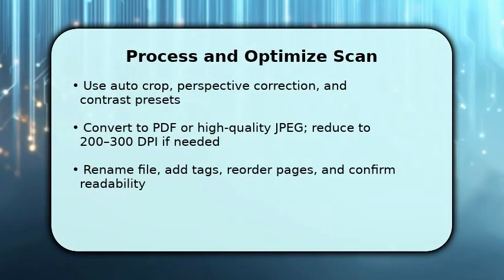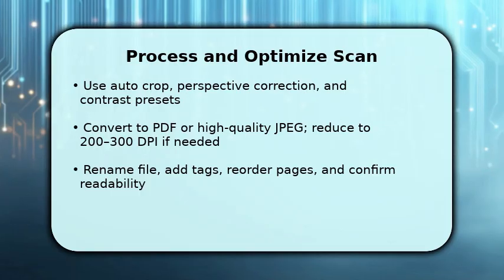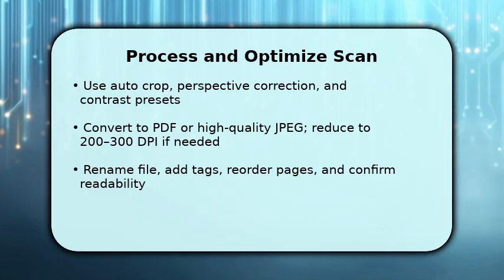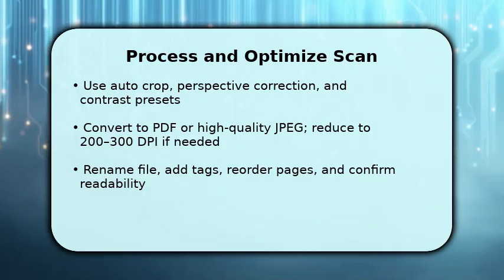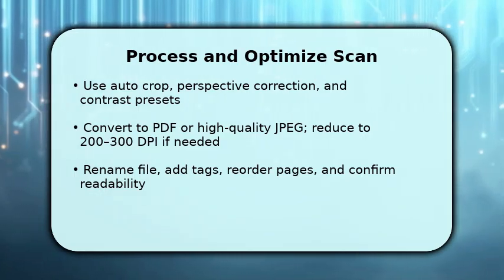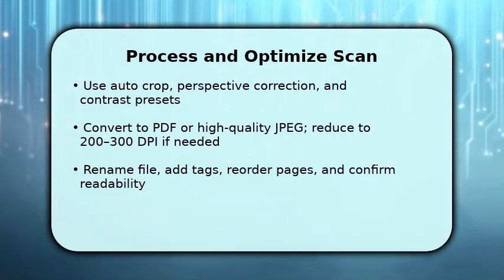How to Quick Share Scan (easy Method)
Discover the quickest way to perform a share scan on your device. This tutorial guides you through an easy method that saves time and simplifies sharing tasks, perfect for both tech enthusiast extrinsics and everyday users.